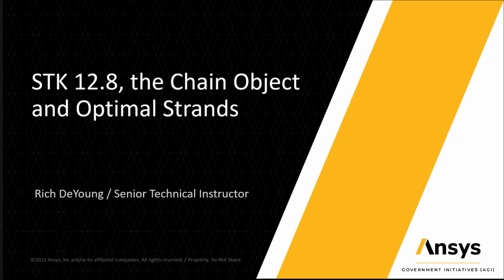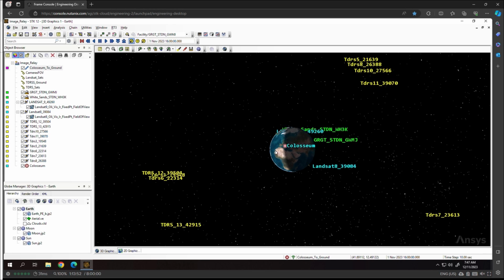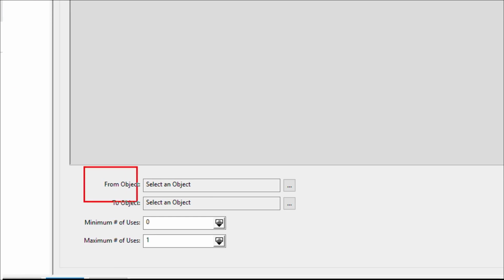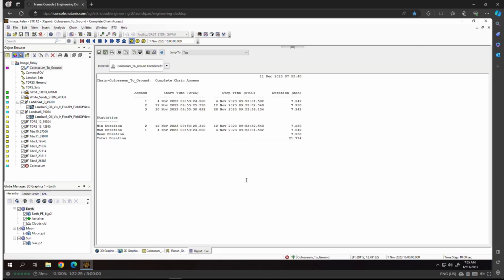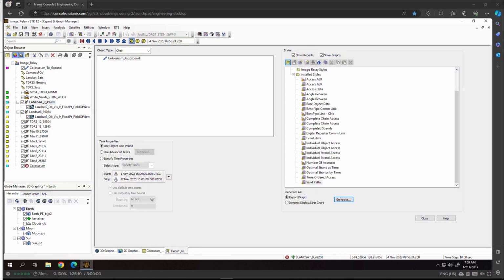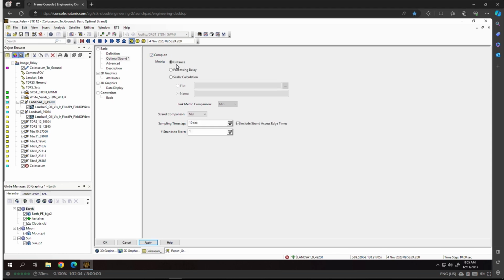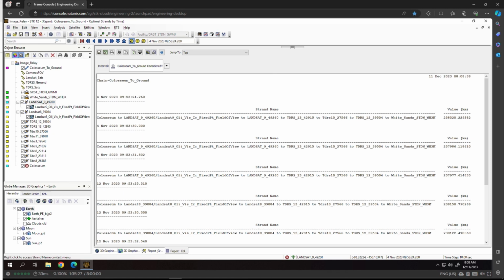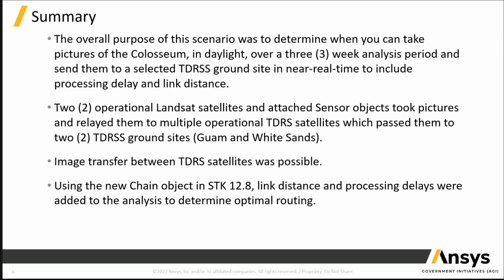Ansys 2024 R1: What's New in STK Chain Objects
The new chain object and how to use optimal strands:  Engineers and operators require a quick and simple way to assimilate multi hop relays of information between satellite lights and ground sites. The scenario used to demonstrate this is a combination of satellites and ground sites working together. A satellite will take as many pictures of the roman coliseum as possible and return them to white sands or Guam during a three-week analysis period. Using STK, you will determine when to take images of the Coliseum in daylight over a three-week analysis period. The cameras are attached to two operational landsat satellites.

00:00 Introduction
01:32 Distance and Processing Delay
02:45 Defining the start and end objects
06:06 Complete Chain Access Report
07:45 Report and graph manager